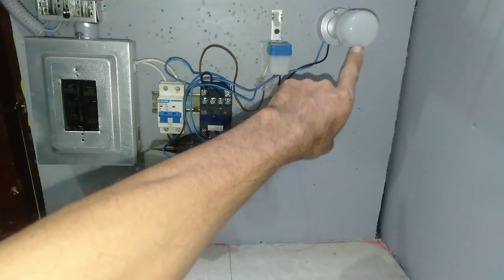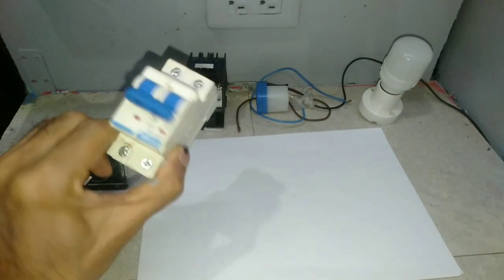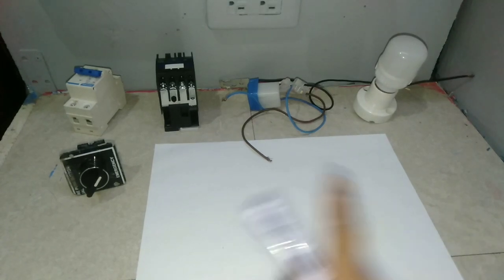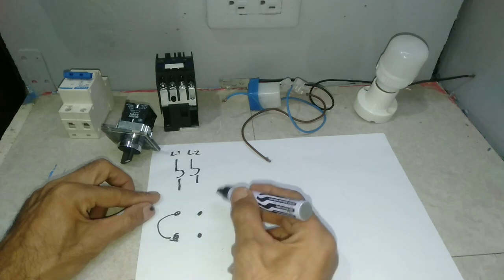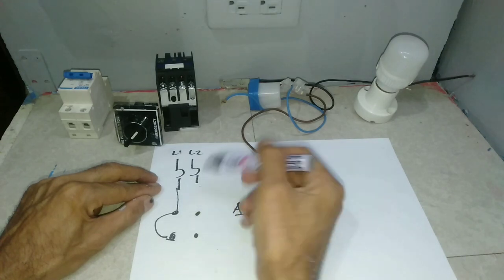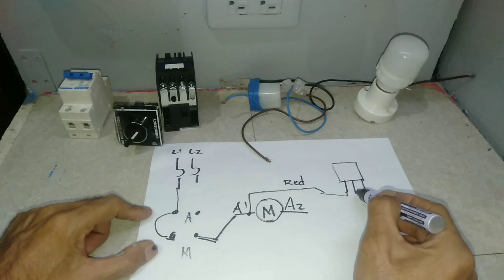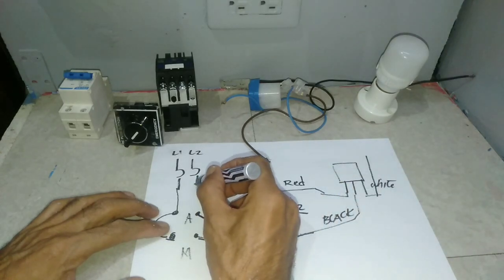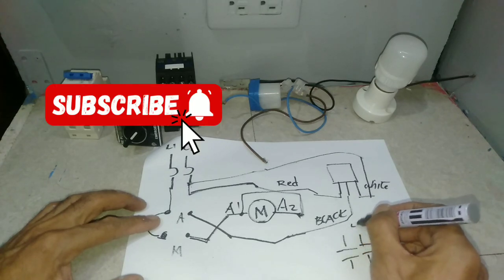how to wire a photo cell switch with auto/manual selector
photo sensorn with contactor manual and auto mode.